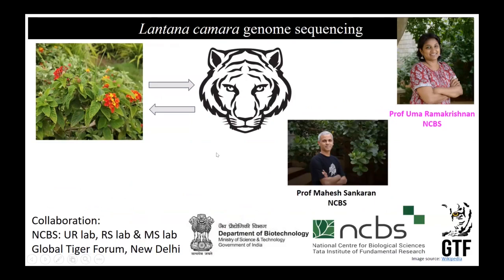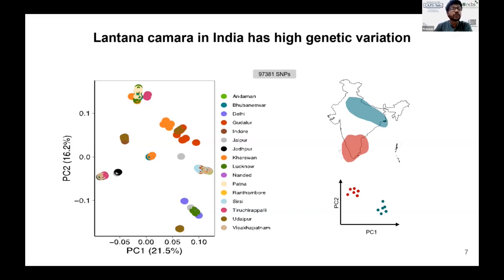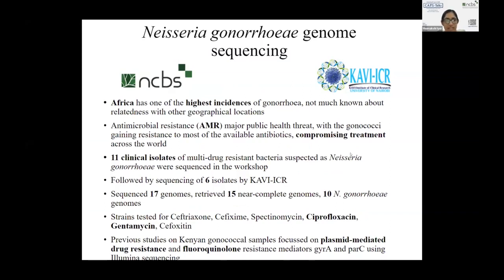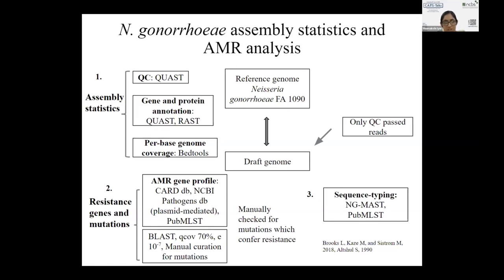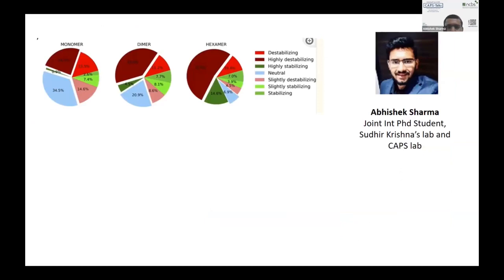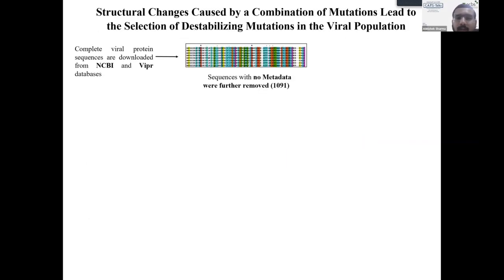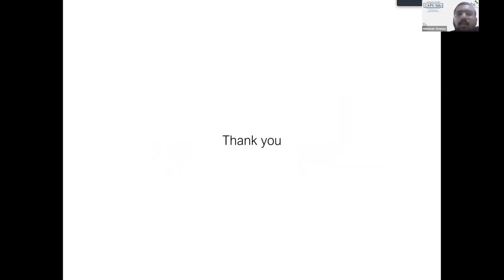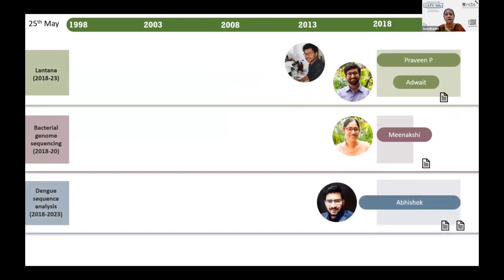Foes beware: we can read your genomes | Bioinformatics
At times, we were fortunate to participate in genome projects, say from sample collection at the site or from large public domain resources. These start points provide opportunities to either perform population genetics or sequencing on the go or statistical analysis over time and geographical spread. We will present our journey in three such diverse projects: genome assembly and population genetics on Lantana, an invasive plant species, on-the-spot genome assembly of a bacterial pathogen from African patients and finally our statistical analysis of rich viral sequence data emerging from dengue patients across the globe. Each of these were possible due to collaborations with our colleagues, Profs. Uma Ramakrishnan and Sudhir Krishna.

Watch our fourth talk in medicinal plants and collaborations theme of capstalks series that celebrates 25 years of the CAPS lab at NCBS, led by Prof. Sowdhamini.